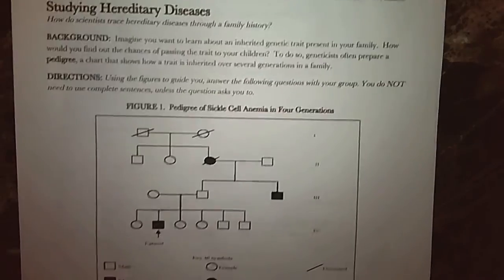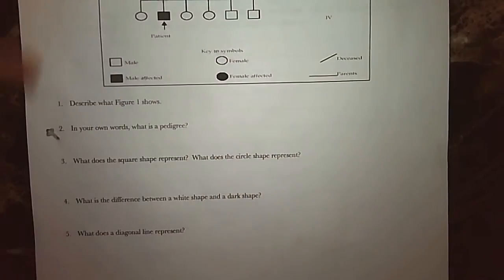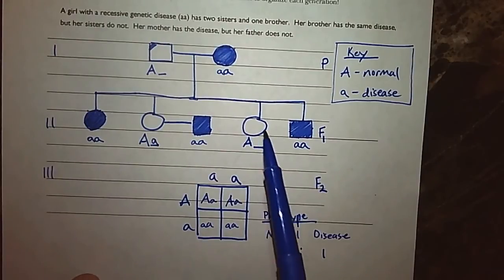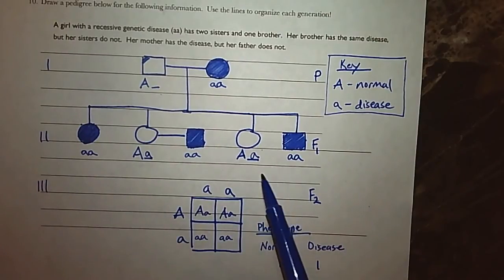Mr. Wolfe Biology: Pedigrees.